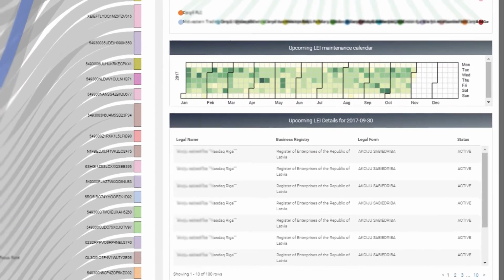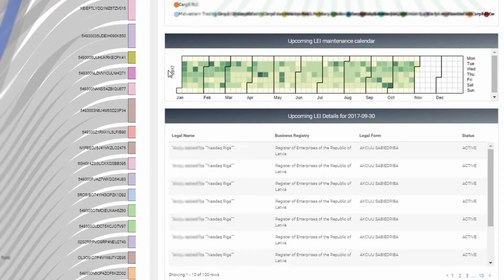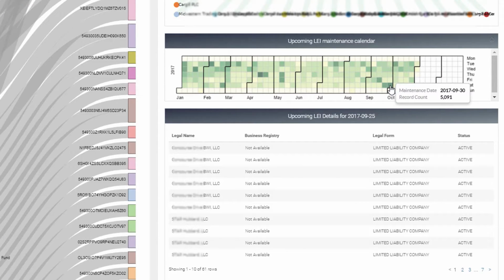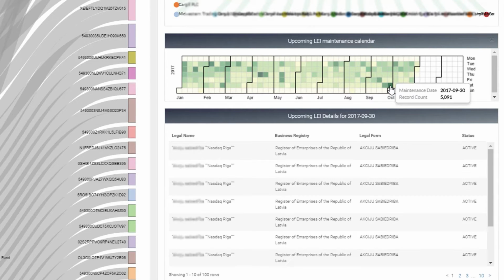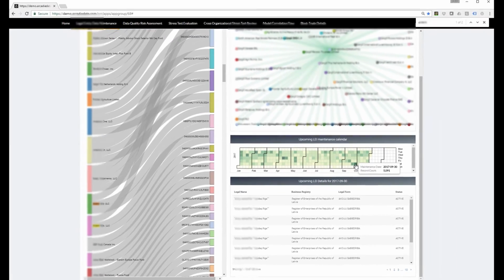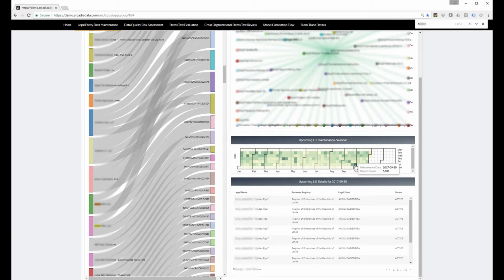Financial Services Data Quality - Now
Enhance data quality initiatives in financial services with multi-functional visualizations.